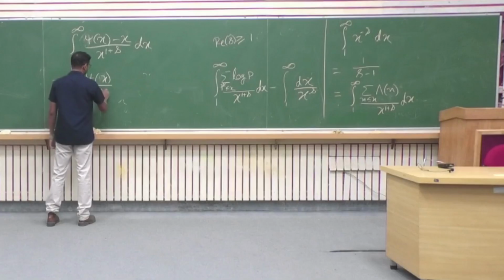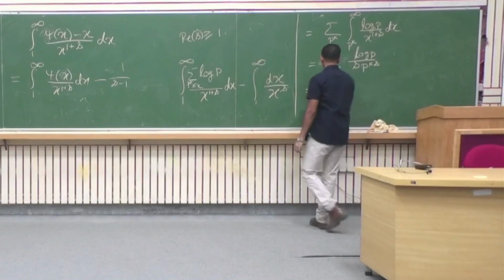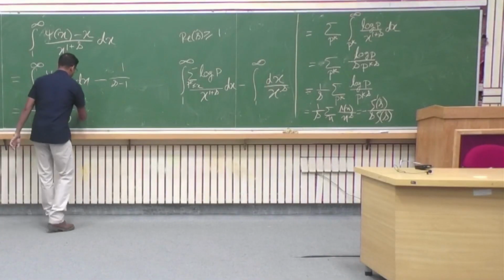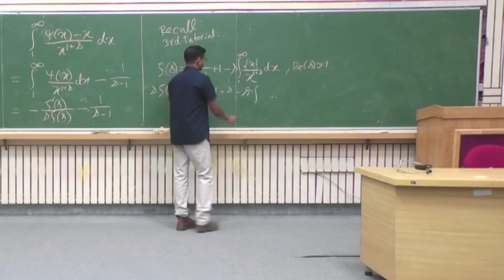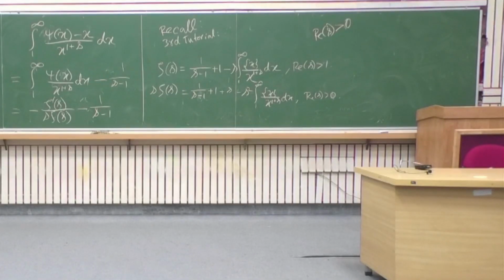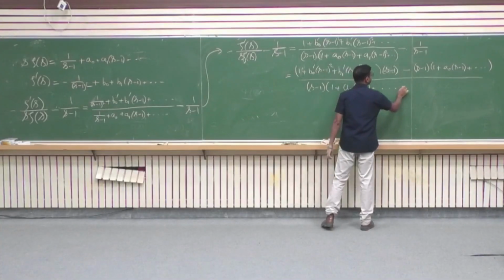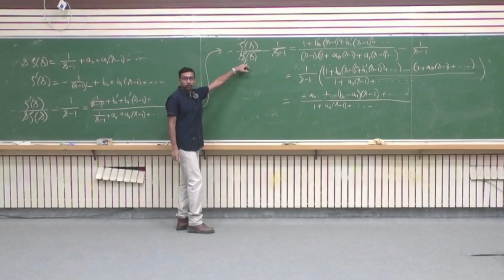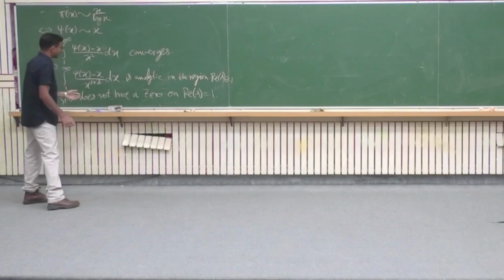L06 Nonvanishing of the Riemann Zeta function on the Re(s)=1 line